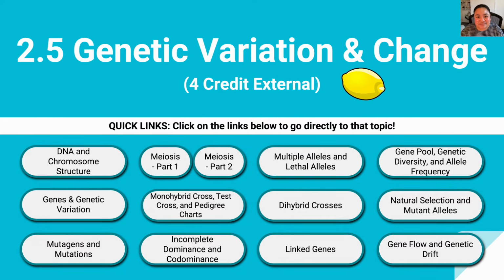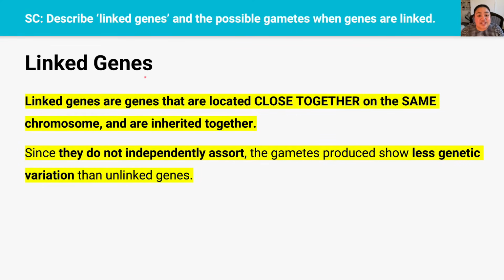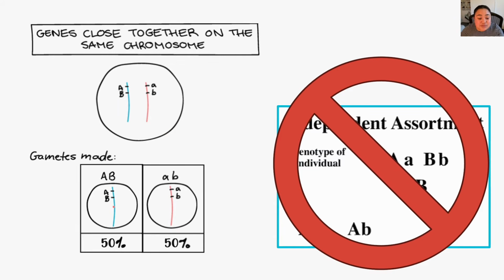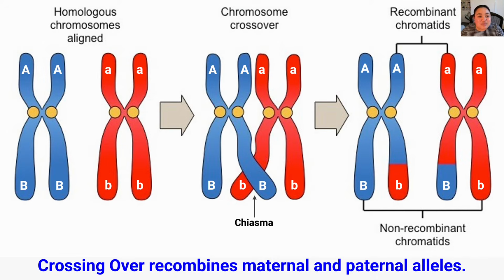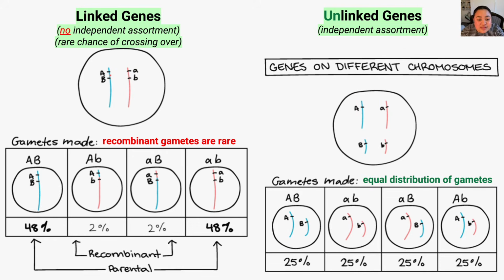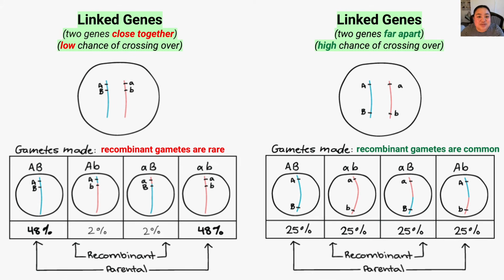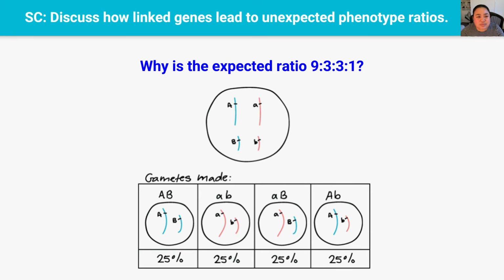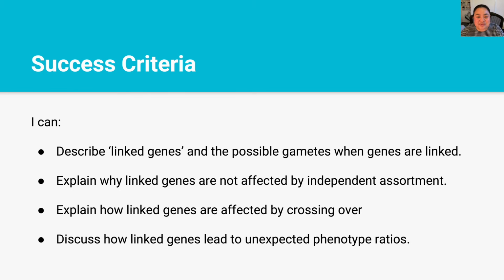Linked Genes (Video 11 in 2.5 Series)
NCEA Level 2 | Biology | 2.5 External (AS91157) | Genetic Variation & Change | Linked Genes | Video 11 in 2.5 Series.

--- Describe ‘linked genes’ and the possible gametes when genes are linked.
--- Explain why linked genes are not affected by independent assortment.
--- Explain how linked genes are affected by crossing over
--- Discuss how linked genes lead to unexpected phenotype ratios.